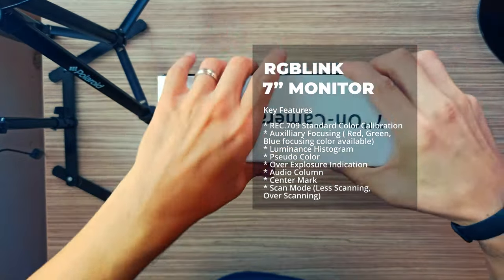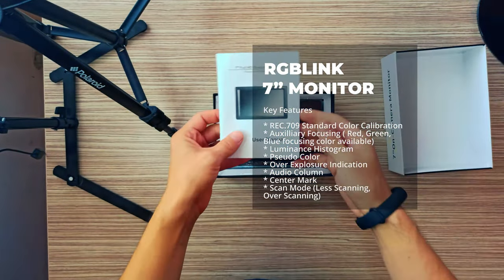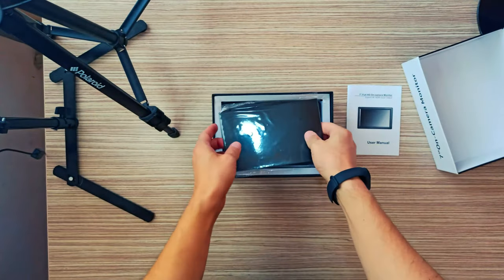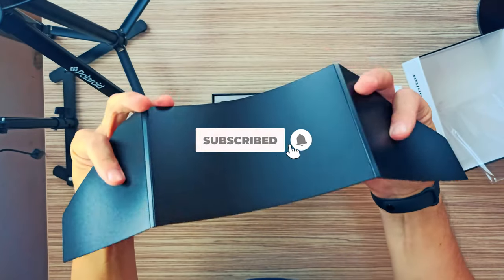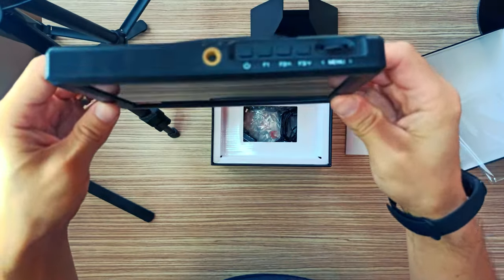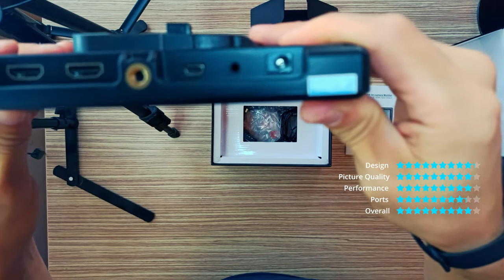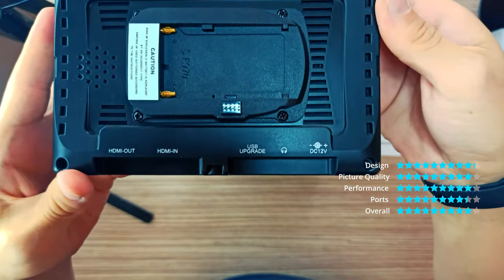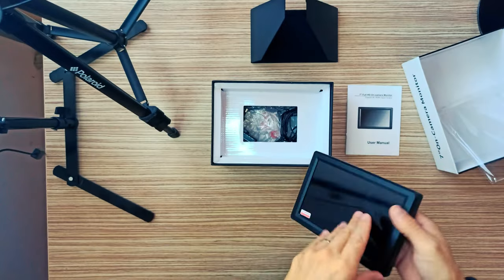RGBlink 7" On Camera Monitor Unboxing!.. MatrixPRO Tech Channel.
RGBlink 7" On Camera Monitor

Key Features

* REC.709 Standard Color Calibration
* Auxilliary Focusing ( Red, Green, Blue focusing color available)
* Luminance Histogram
* Pseudo Color
* Over Explosure Indication (Zibira Stripes) 1-100 IRE Adjustable
* Audio Column
* Center Mark
* Scan Mode (Less Scanning, Over Scanning)
* Freeze Image
* Image Flip (H, V,H&V)
* Color Temperature Adjustment
* 9 Screens
* Zoom in 9 Screens (Zoom in partial or Full Screen)
* Ratio Mark
* Pixel to Pixel
* Scale All (0-100 Ajustable)